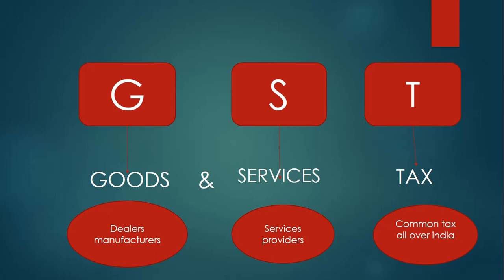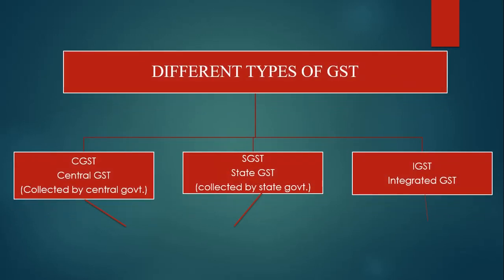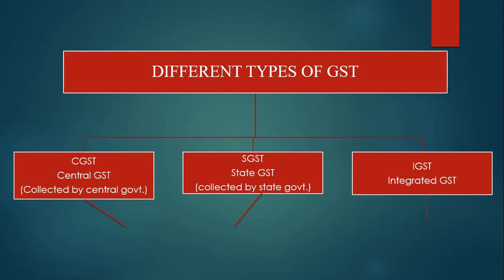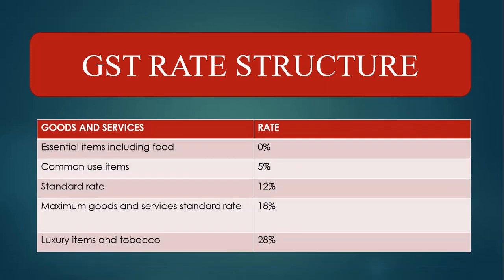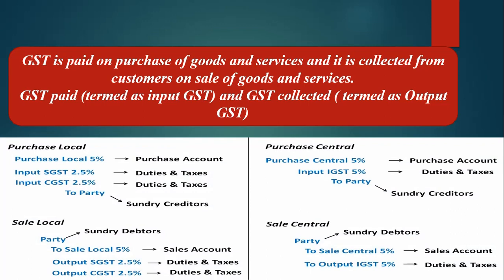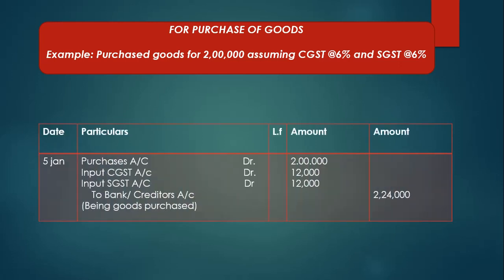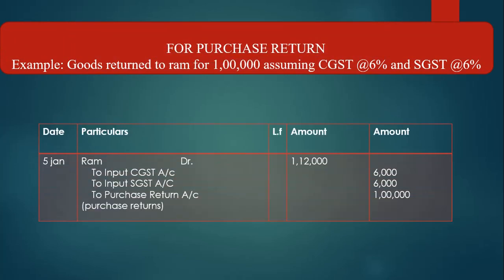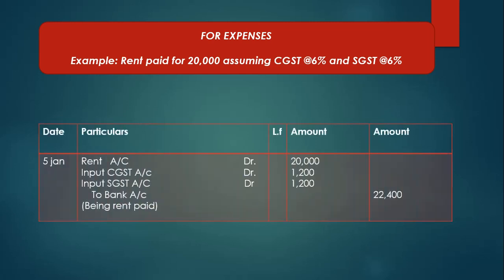gst part 1